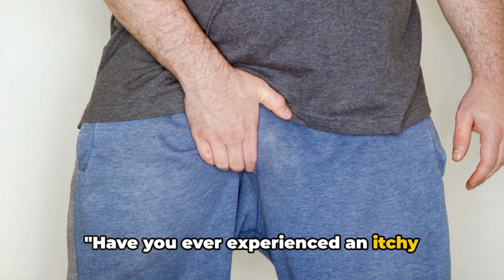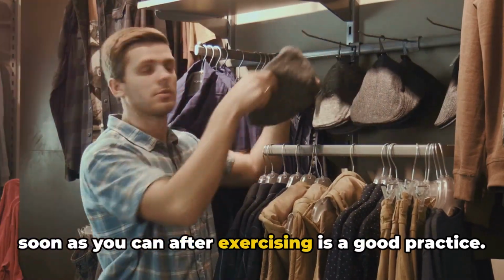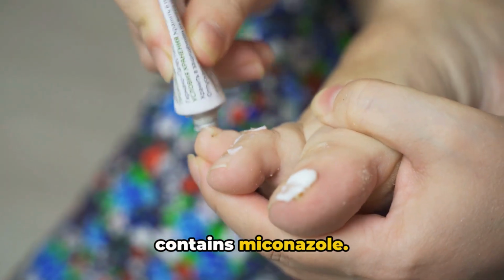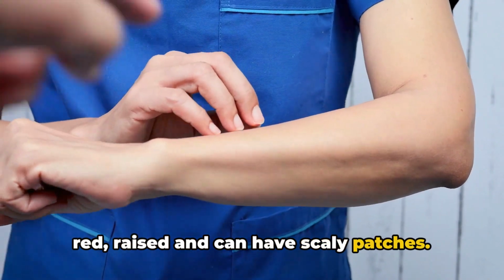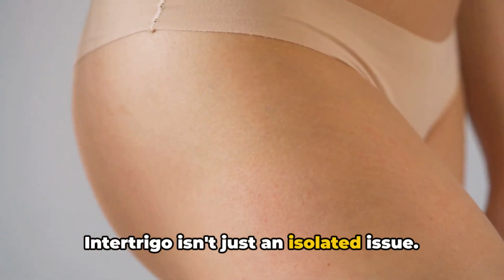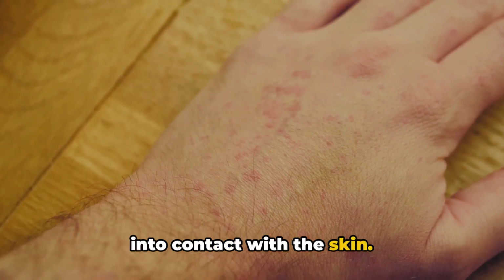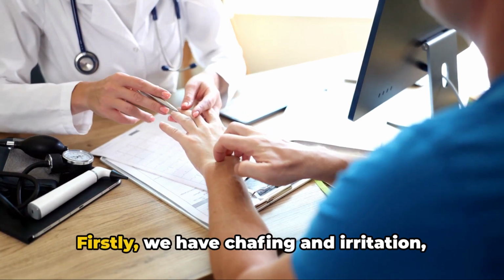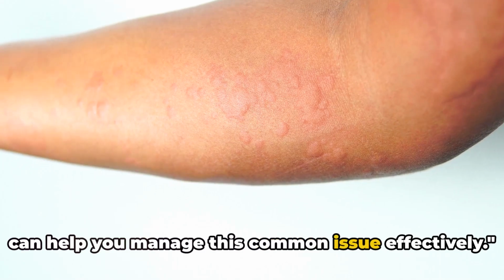Why Are My Testicles Itchy? 12 Possible Causes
In this informative video, we dive deep into a topic that's often ignored but nonetheless important - itchy scrotum. Join us as we explore the common causes behind this uncomfortable condition, the risks of scratching, and most importantly, the prevention and treatment methods that can bring you relief. From allergies to infections, we'll cover it all, equipping you with the knowledge to identify the culprit and take action. Don't let the itchiness persist any longer! Watch this video and be sure to share it with others who might benefit. We would appreciate your support by liking the video and spreading the word. It's time to break the silence and find solutions together.

OUTLINE:

00:00:00 Introduction to Itchy Scrotum
00:00:47 Chafing and Irritation
00:02:42 Fungal Infection
00:04:41 Jock Itch
00:06:45 Intertrigo
00:08:54 Contact Dermatitis
00:10:49 Summary and Conclusion